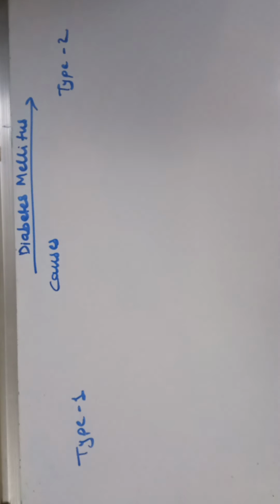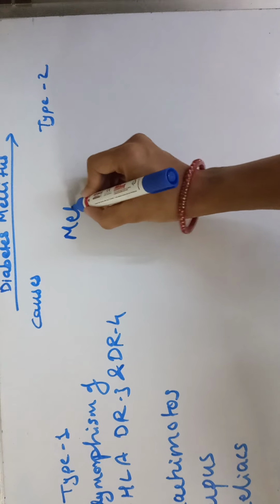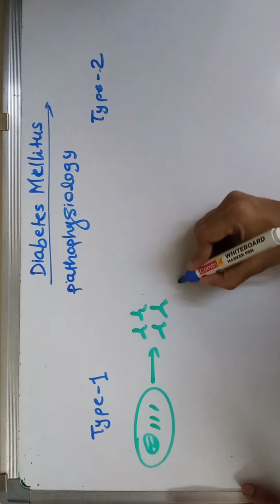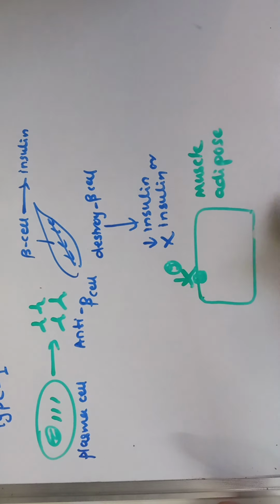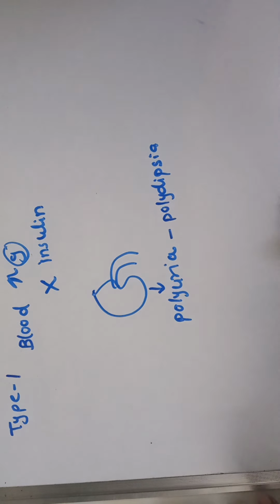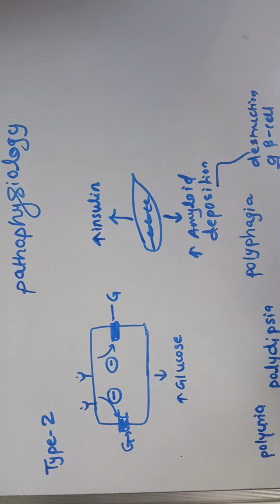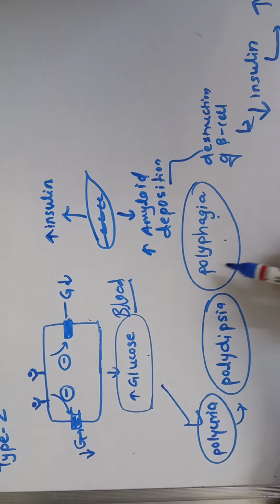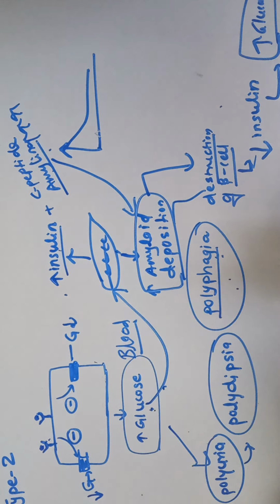Diabetes mellitus type 1and type 2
pathophyisiology of type 10and type 2 diabetes Mellitus#insulin#diabetes